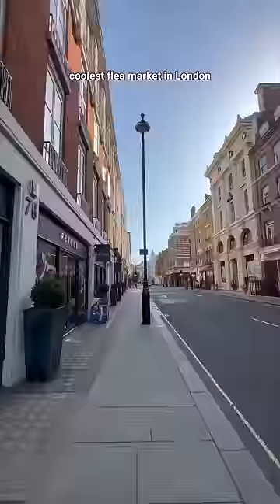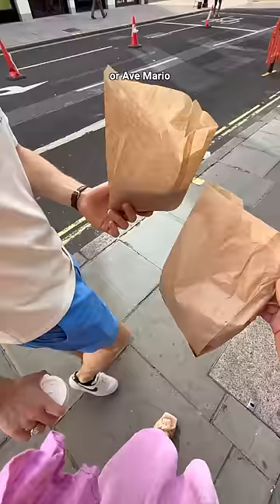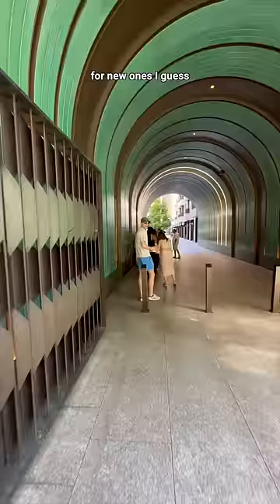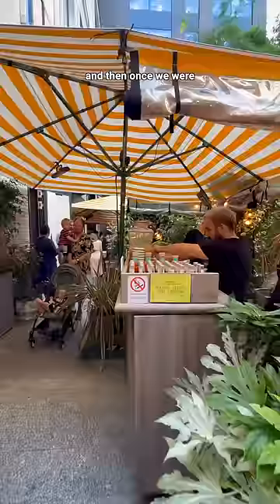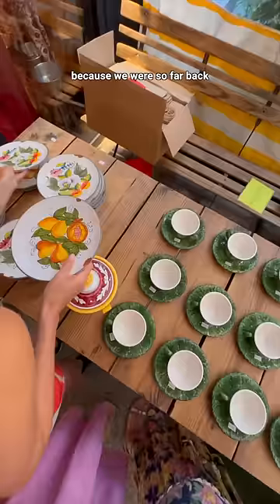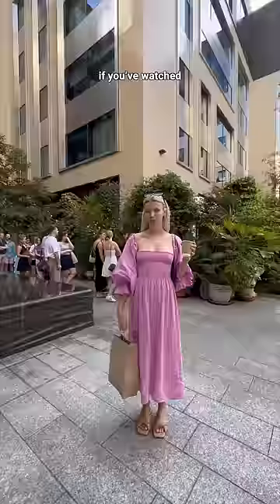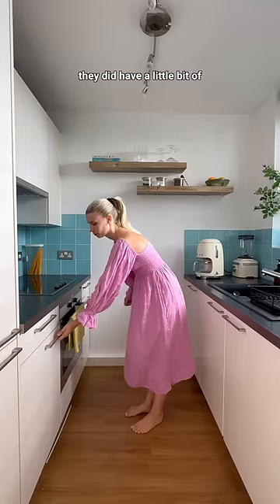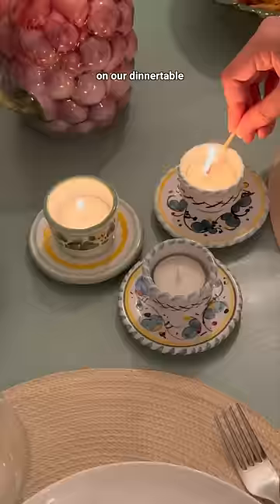London’s coolest flea market